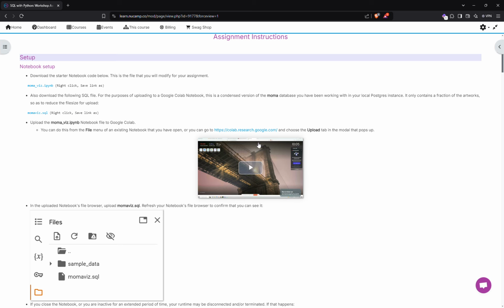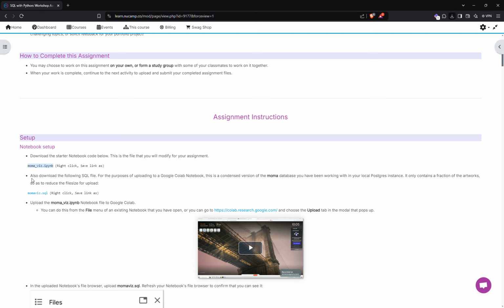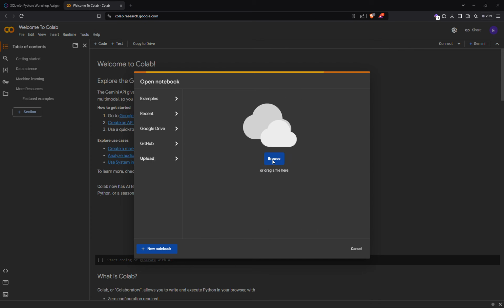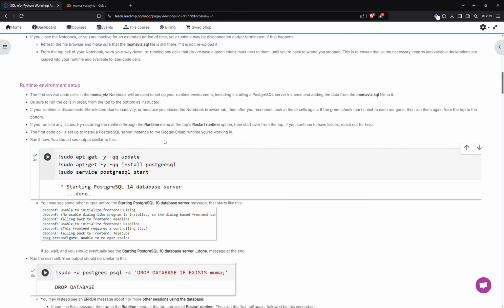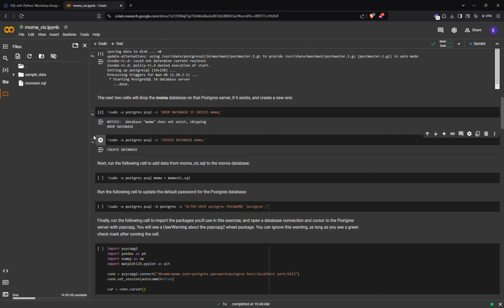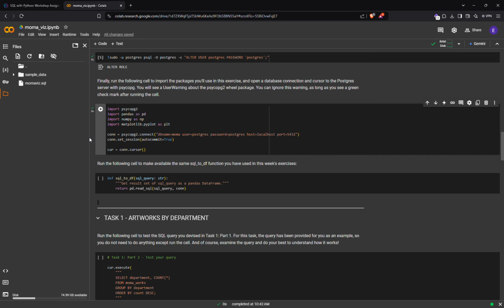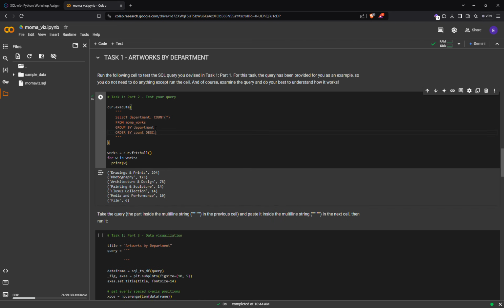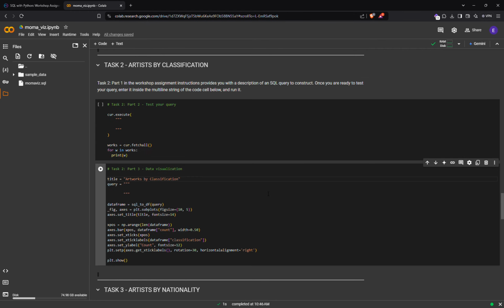Nucamp SQL with Python Week 4 Workshop Setup and Example